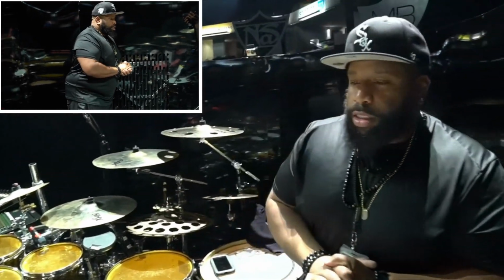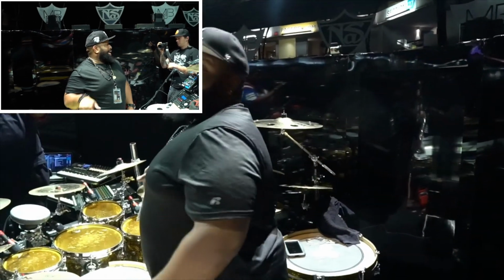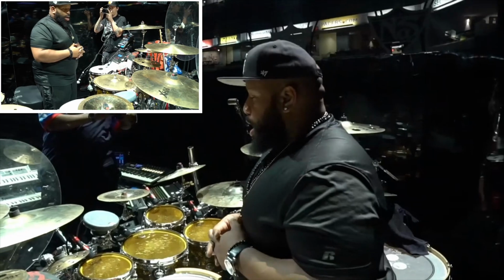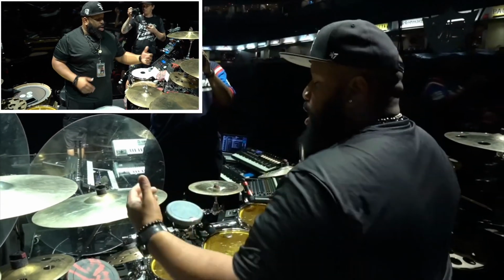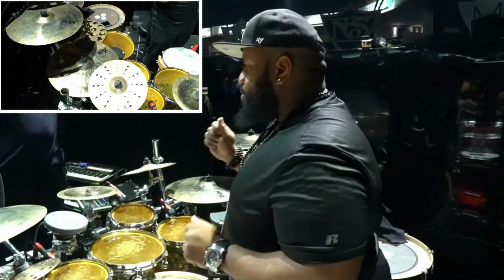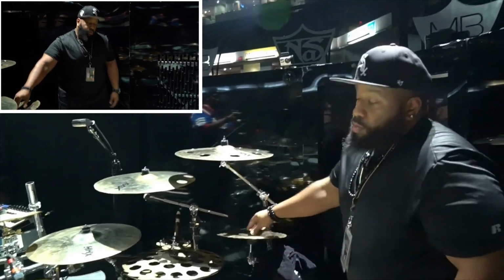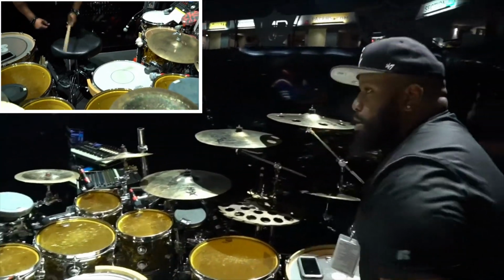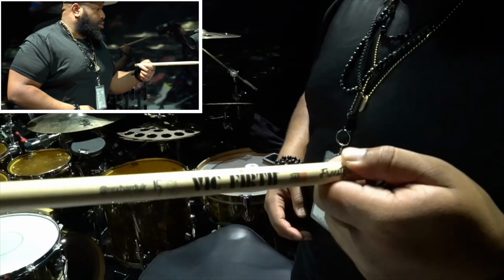Video breaking down 2019 @therealmaryjblige & @nas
Video breaking down @therealmaryjblige & @nas theroyaltytour TheAbaloneSpaceShip Thanks you to all the companies for your support on this tour! 🙏🏽@gruvgear @dwdrums @sabiancymbals_official @dauzdrums @roland_us @vicfirth @remopercussion @knockoutbeaters @drumdots @shybaffles @ultimateearspro